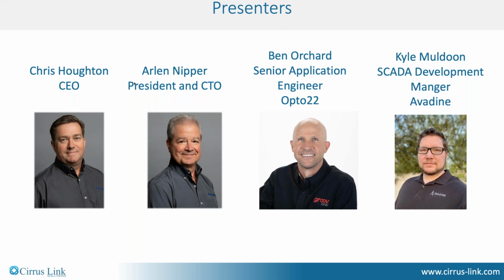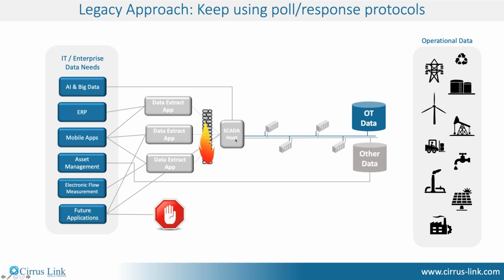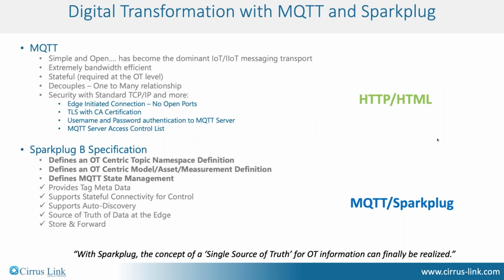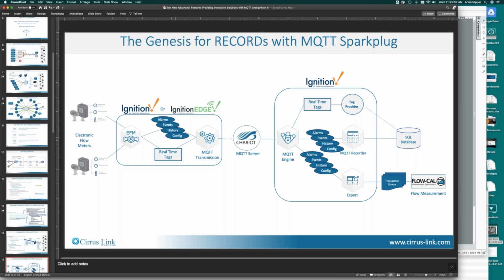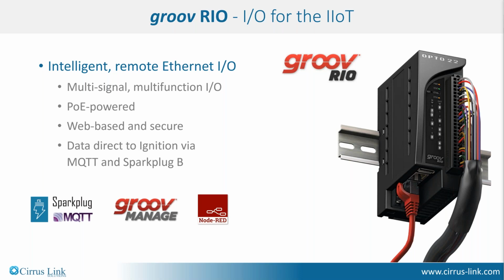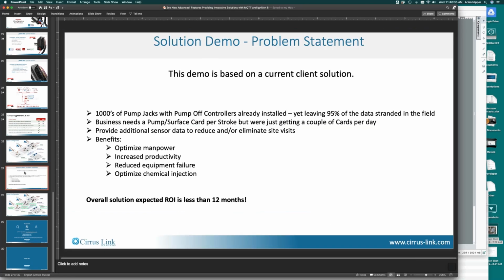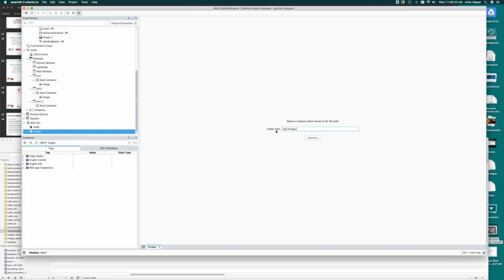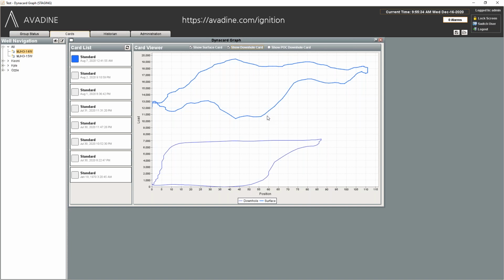See new advanced features providing innovative solutions with MQTT and Ignition 8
In this webinar, Cirrus Link Solutions CTO and co-inventor of MQTT, Arlen Nipper, will discuss the MQTT components with new advanced features opening up amazing applications and solutions with MQTT and Ignition 8 . These features include sending video jpg files over MQTT and publishing records of data as an immutable object. Arlen will be joined by Ben Orchard of Opto22 and Kyle Muldoon of Avadine to demonstrate these features in a live demo.